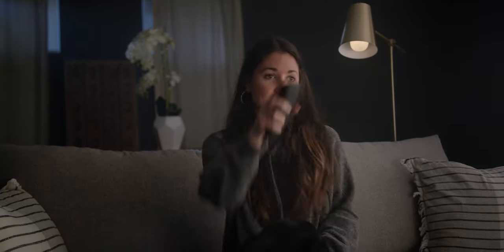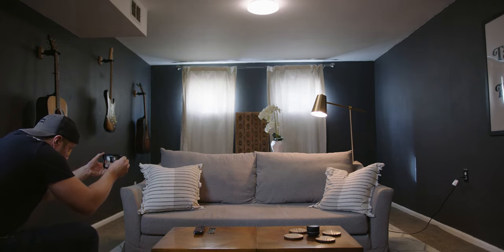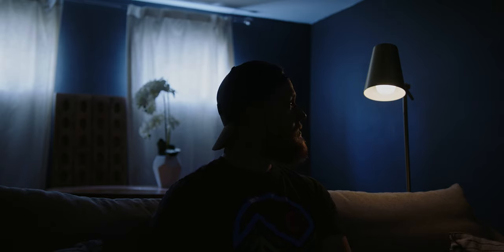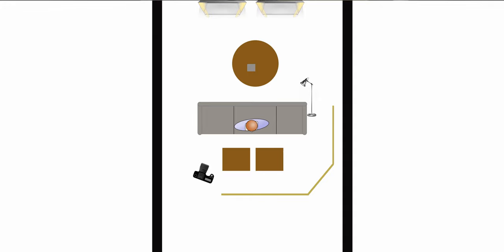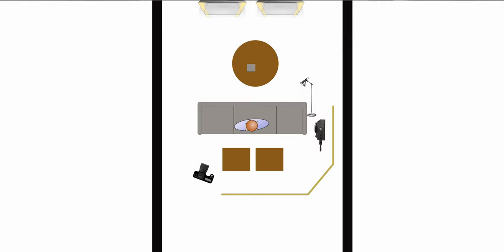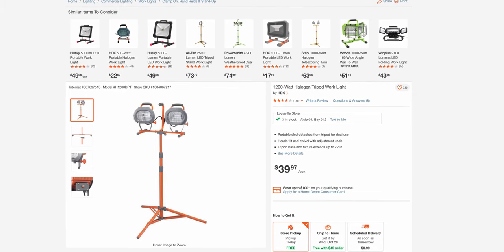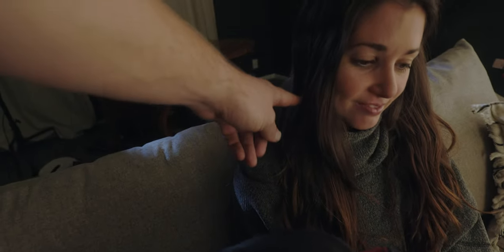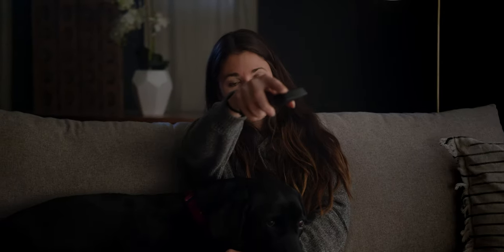How To Light A Living Room Scene | Cinematic Lighting Using The Cove Light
In this video I show you how I turn an average living room into a cinematic shot. I go over techniques such as a cove light (what's that?!), day for night, motivating light and break it all down for you.

Gear used:
Aputure B7c
Aputure 300DII
Aputure 120D II
Aputure Spotlight Mount
Godox SL60W
Aputure MC
Unbleached Muslin (I got 5 yds)
Cheaper light alternative (not used in this video)
Haze Machine

Big Camera
1DX III
RØDE NTG5
SD Cards
Sigma 18-35
Sigma 24-70
Canon 35 1.4L
Canon 24-105
Tokina 11-16
Canon 16-35 f4
Aputure 300DII
Aputure 120D II
Light Dome II
Aputure Spotlight Mount
Aputure F7
Aputure MC
RØDE Videomicro
MARS 400S
Low-Boy Combo Stand
Triple Riser Combo Stand
Godox SL60W
Andycine R1
RØDE Videomrico
RØDE Videomic NTG
RØDE Wireless Go
RØDE Rodelink Wireless Kit
Tascam DR-10L